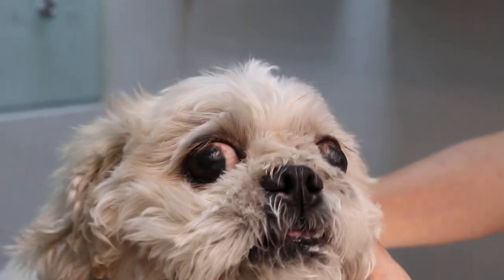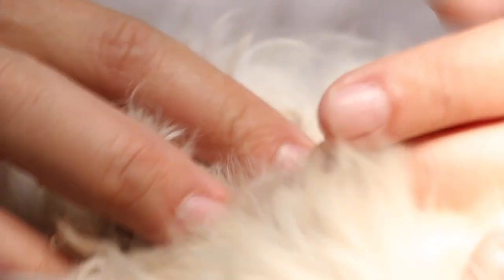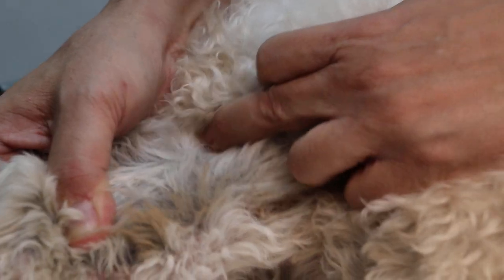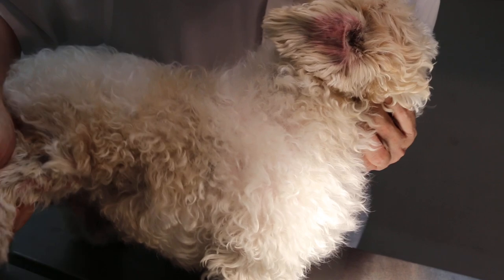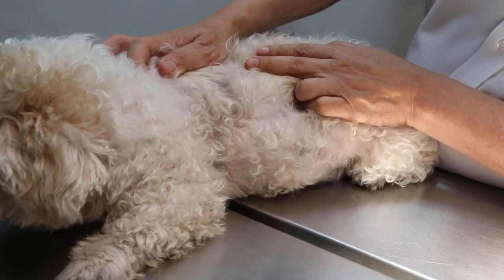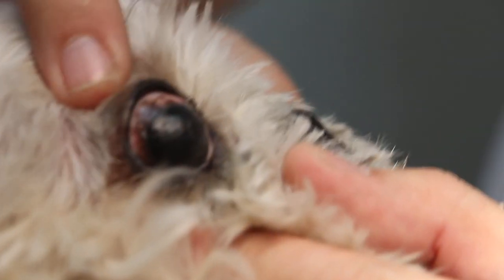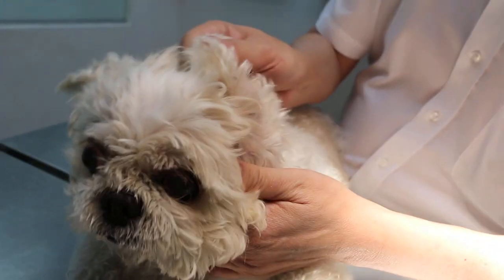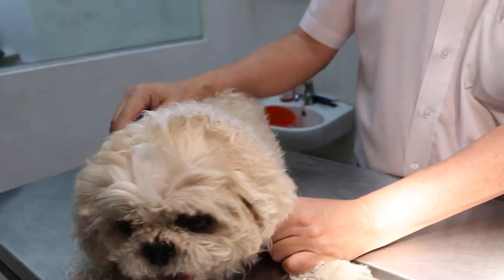Why the Shih Tzu has black pigmented skin?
Generalised ringworm is a very itchy skin disease for some dogs. In this case, the owner did not return for the review. She bought some pet shop shampoos. The dog licked and bit the body including the leg causing hyperpigmentation of the skin, manifested as black skin. The dog is clipped bald again and treated for ringworm and bacterial infections.